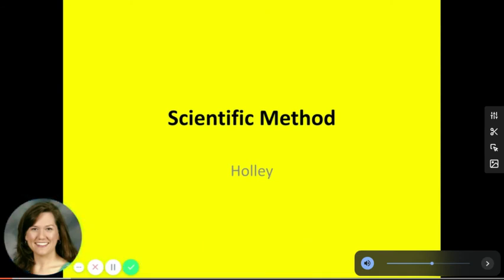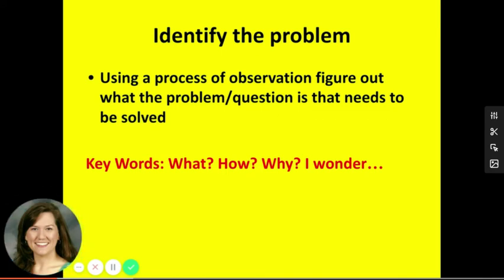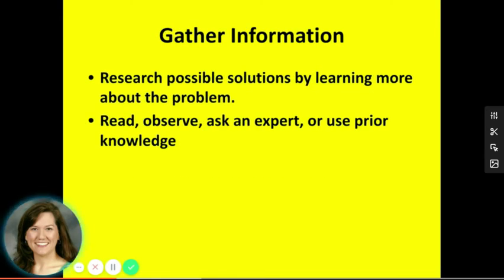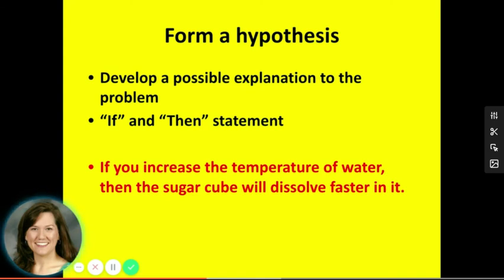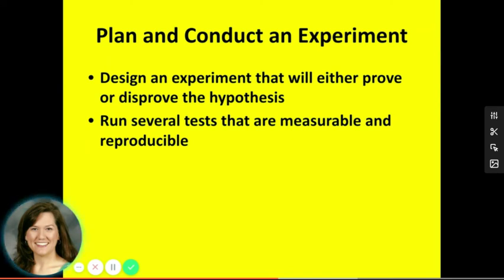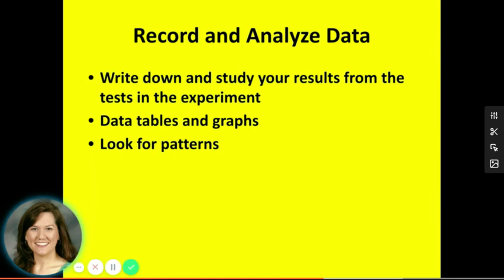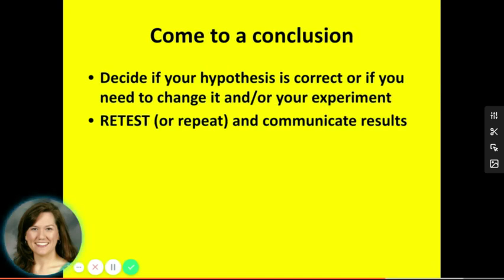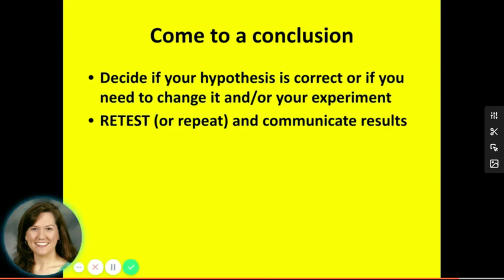Scientific Method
Notes